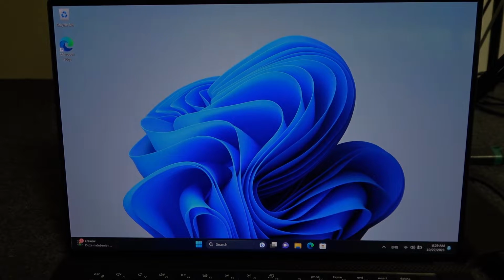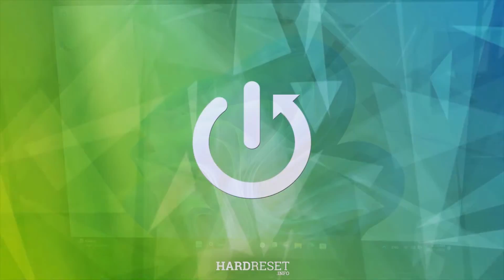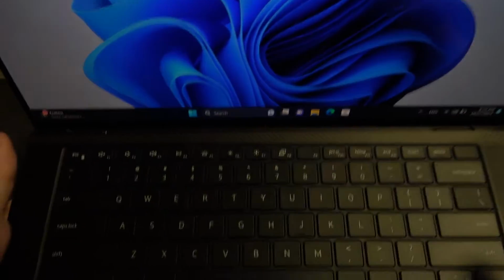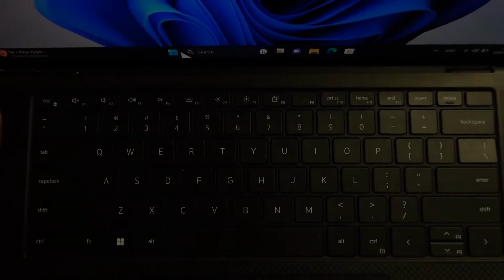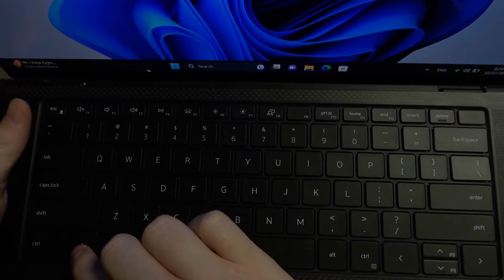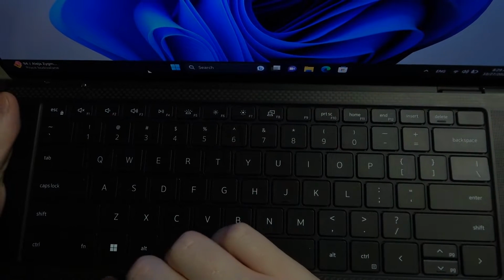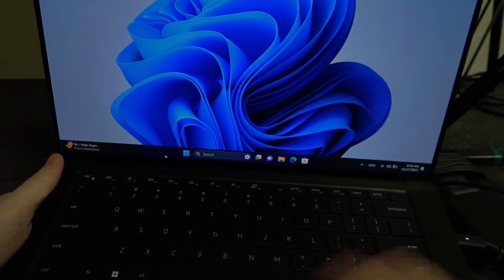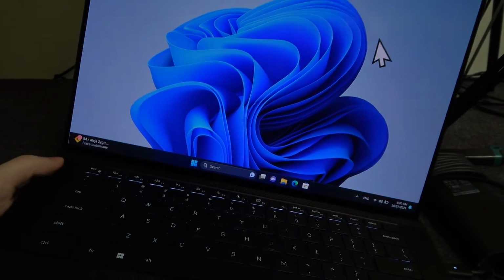How To Enable & Disable Keyboard Led Lamps In Dell XPS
Explore the steps to control the keyboard LED lamps on your Dell XPS laptop. Whether you want to enhance your typing experience in low-light conditions or conserve battery life by turning them off, this guide provides a detailed walkthrough. Discover how to customize the keyboard backlighting to suit your preferences with ease.

How to enable keyboard LED lamps on Dell XPS?
Can I adjust the brightness of the keyboard backlight on Dell XPS?
How do I turn off the keyboard LED lamps to save power on Dell XPS?
Are there shortcuts to control keyboard backlighting on Dell XPS?
What is the default keyboard backlight setting on Dell XPS?